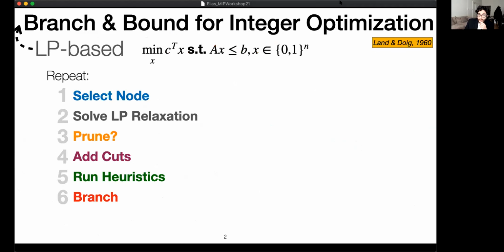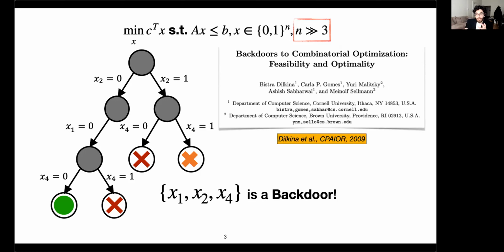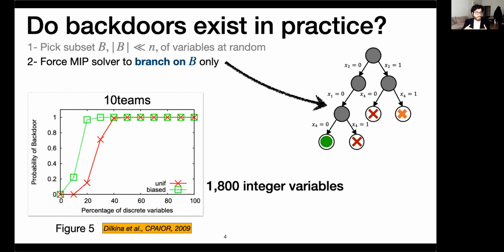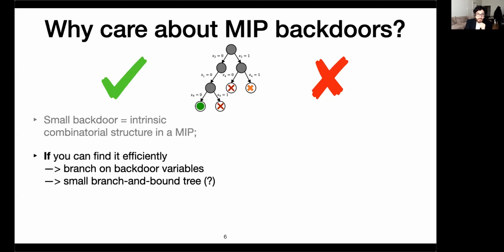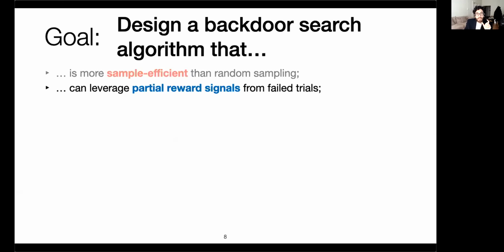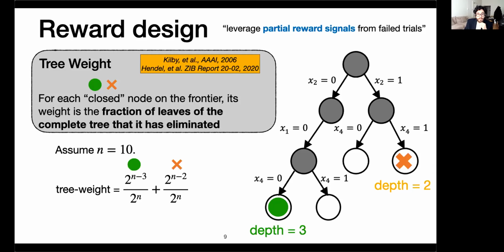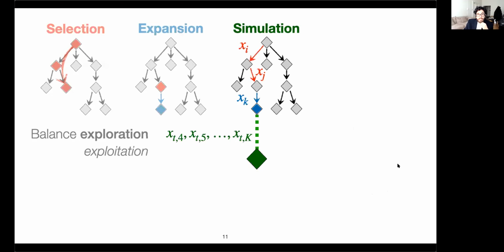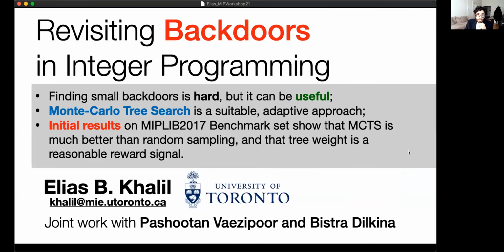Elias Khalil - Revisiting Backdoors In Integer Programming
Elias Khalil's talk at MIP 2021.